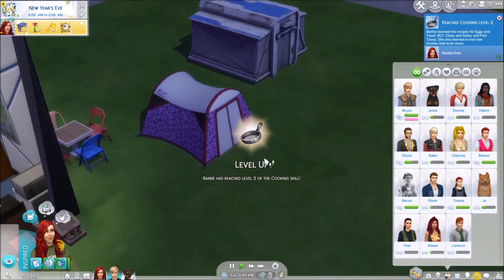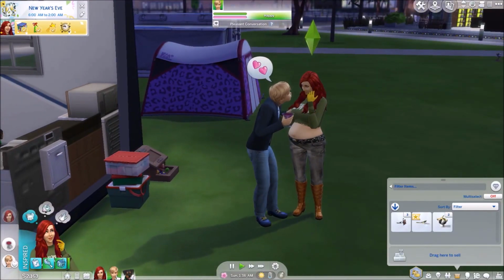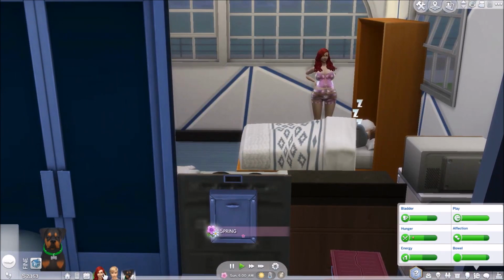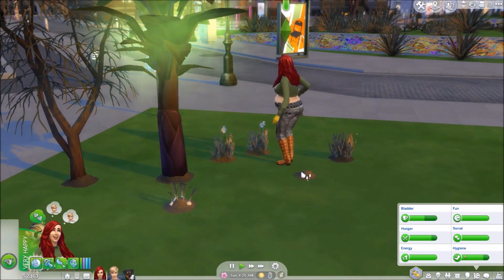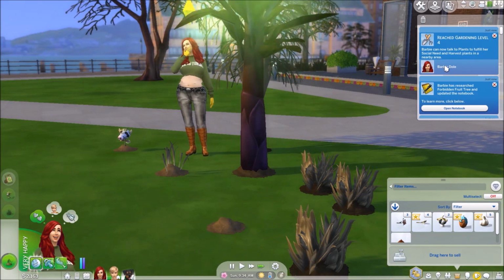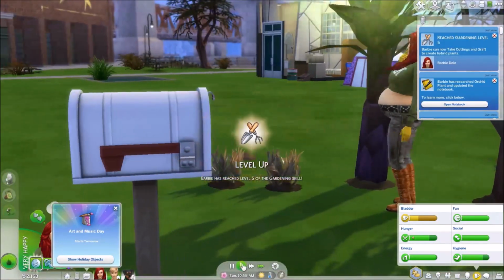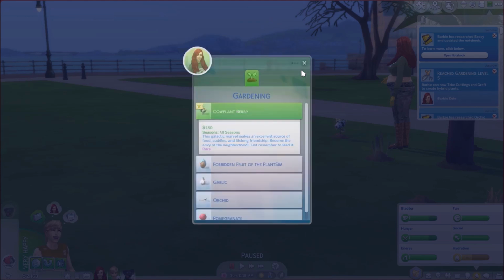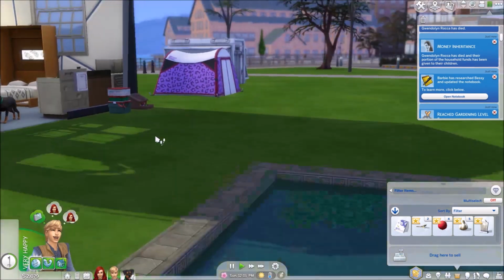The Sims 4 Tiny Home Challenge Episode 25 Walking the dog failure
Sorry Guys for not uploading for a bit the video got first got currpted i was working on so i had to re do i then it ended up being 2 hours long and i couldn't cut it down enough from my perspective so i ended up making it like 3 parts then i got my vaccine and i through me through a loop anyway here is part 25 of my tiny home challenge i renamed i because its not quite a legacy challenge even if you have to survive 10 generations you can make it more a legacy in your own gameplay but i won't be